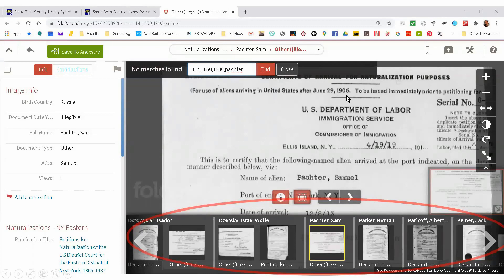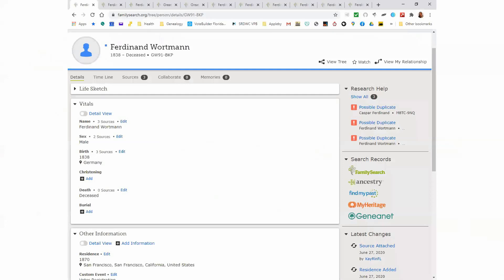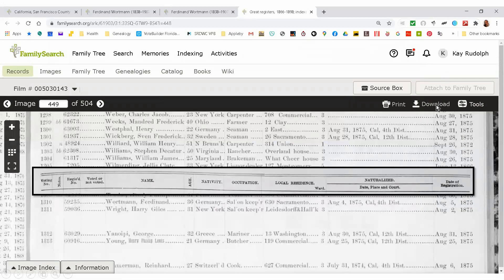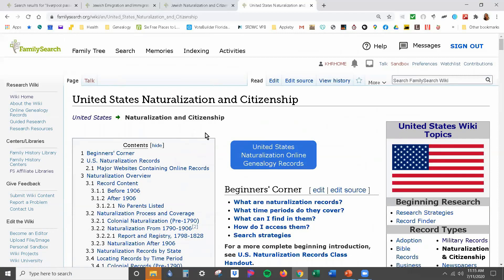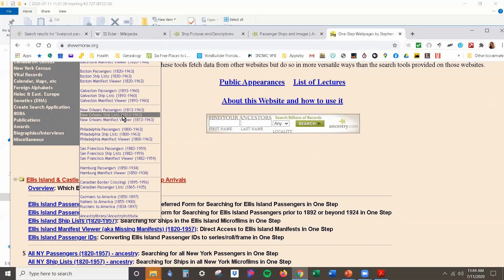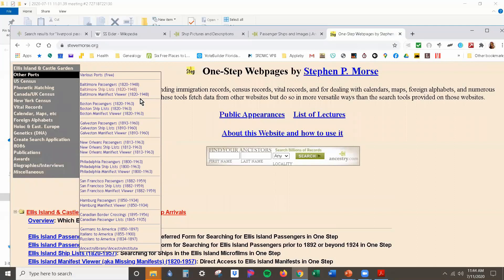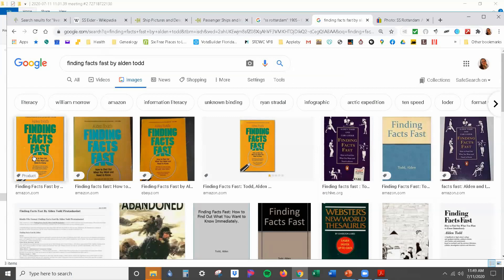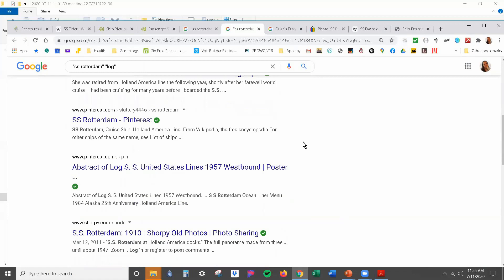2020 07 11 Navarre Genealogy Group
Topics: Navigating Fold3, FamilySearch Wiki and Catalog, passenger ship images and histories, "photo rescuers", researching immigrants who changed their surnames in the US.